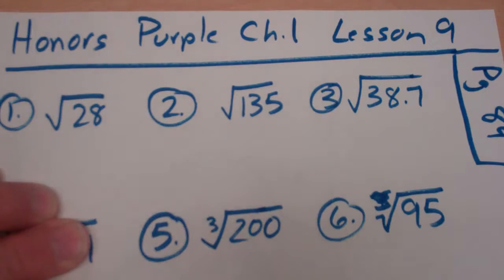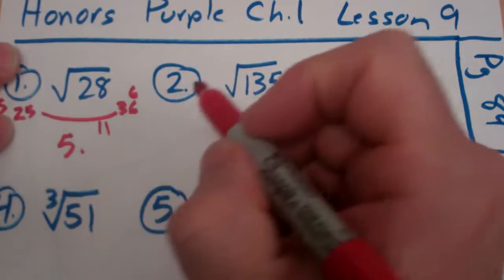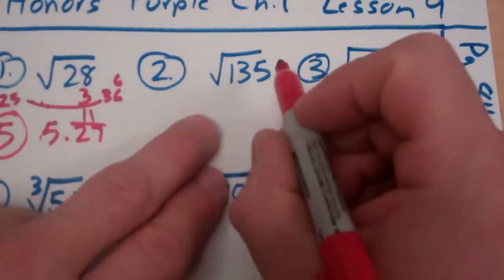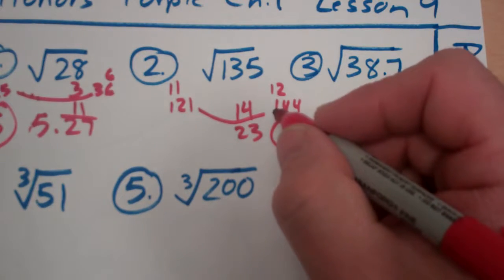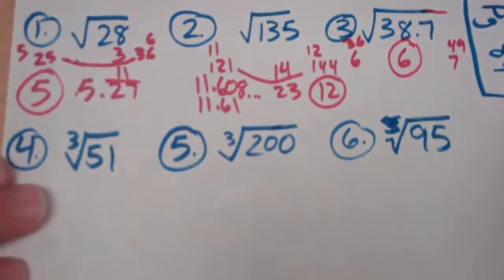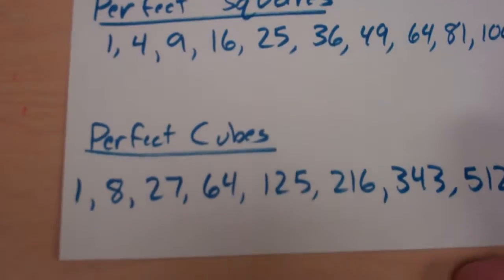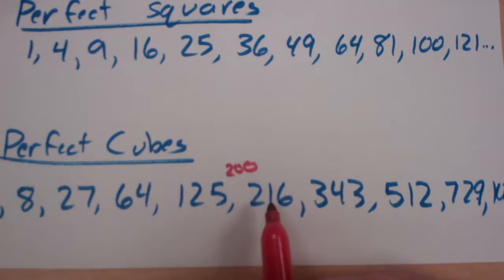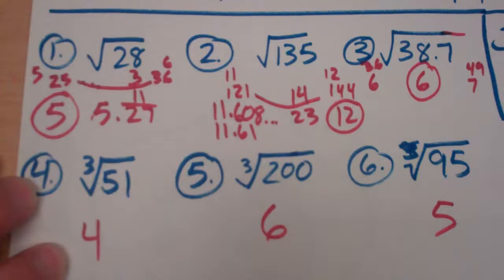Honors Purple Ch1 Lesson 9